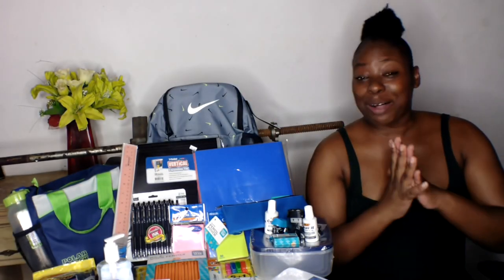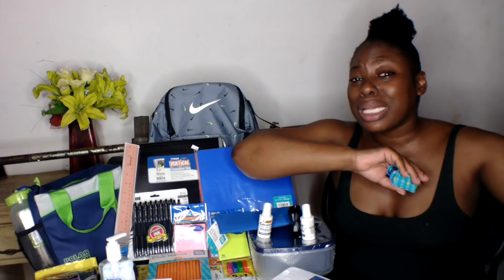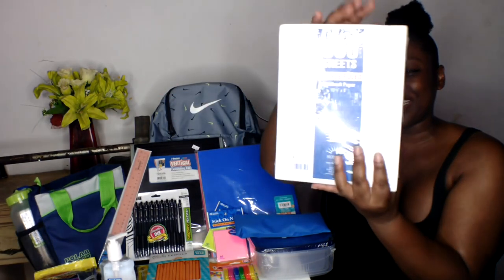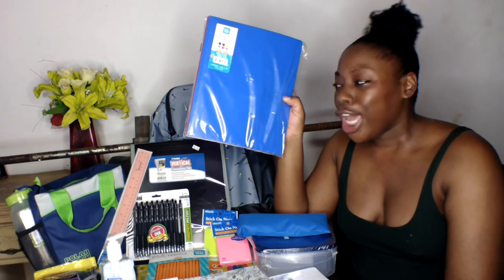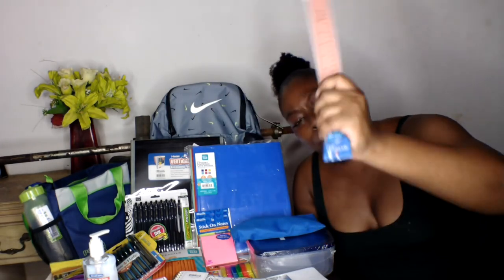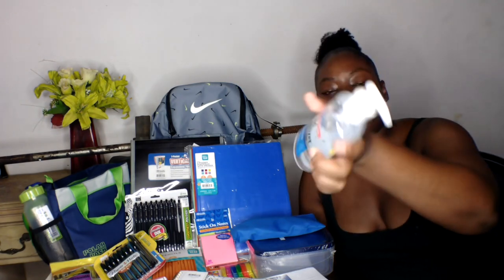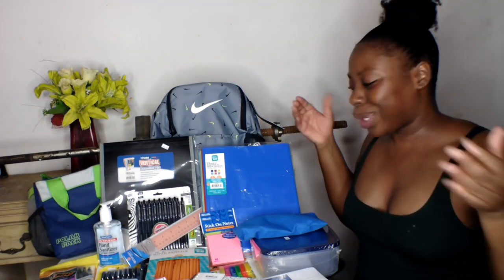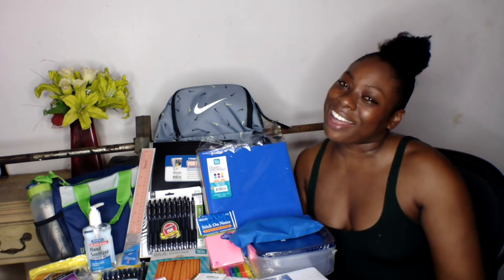Back To School Supplies Haul! | College Edition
Today I will be doing a massive backtoschool supplies haul collegeedition2020 video. I am going back to college to obtain yet another degree on my belt this coming August 2019. I really love back to school shopping and I am totally excited to pursue my goals at the age of 29. I hope everyone enjoyed this video and please don’t forget to like, comment, share and if you are new to my YouTube channel then please subscribe and click on the notification bell.

To send stuff to my P.0. Box: Maneisha Culmer 1531 NW 153rd Street Opa Locka, Florida 33054